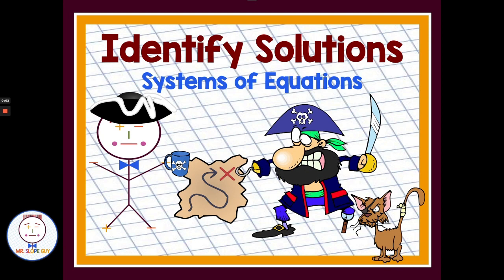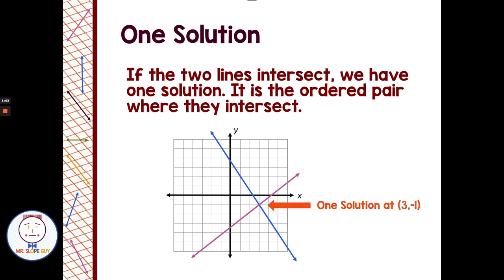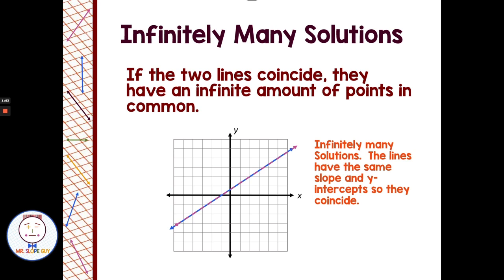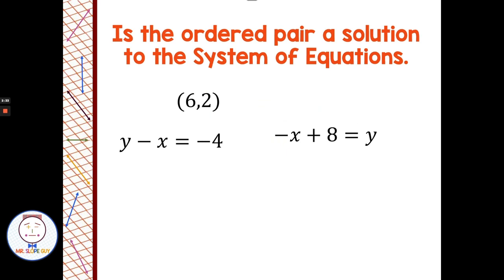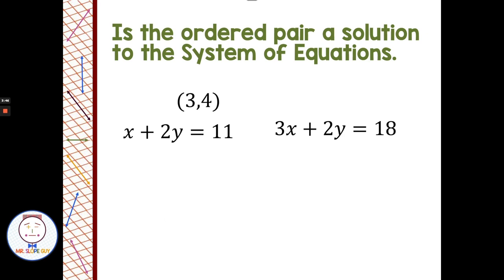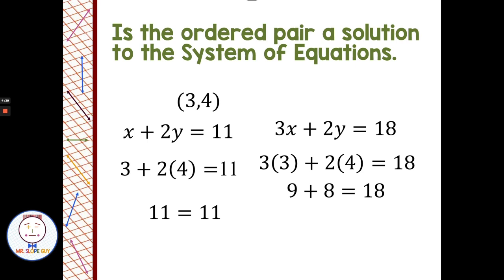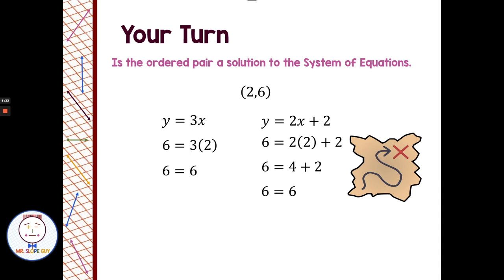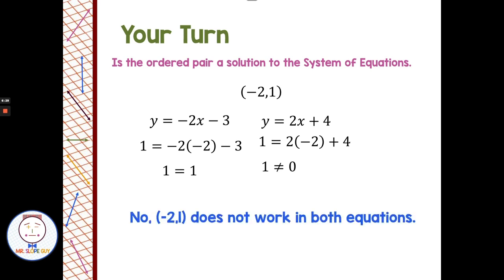How do you determine whether it is a solution to the system of equations? | Identifying Solutions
Welcome to our educational YouTube channel! Join Mr. Slope Guy in this comprehensive math lesson where we'll unravel the art of determining whether an ordered pair is a solution to a system of equations using the substitution method. With clear examples and expert guidance, we'll empower you to grasp this essential concept.

🧮 Why This Lesson is a Must-See:

This lesson offers a step-by-step approach, demystifying how to identify if an ordered pair fits into the equation puzzle. Whether you're a student or educator, we're here to make this concept crystal clear.

🌟 Key Highlights of the Lesson:

🔹 Unveiling the power of determining if solutions
🔹 Step-by-step guidance through the ordered pair evaluation process
🔹 Building a strong foundation for algebraic problem-solving
🔹 How can you determine whether a point is a solution to a system of equations?
🔹 How to tell if a system of equations has one solution without graphing?

📚 Ideal for:

🔸 Students eager to enhance their system-solving skills
🔸 Educators seeking effective teaching resources for algebra

Our lesson simplifies the process of determining if an ordered pair is a solution to a system of equations. We connect the abstract math to practical problem-solving, making it accessible and engaging.

📚 Join Us for an Educational Journey!

Click play now to embark on a mathematical adventure that will boost your problem-solving skills. Let's conquer system-solving together! 🚀

Math Standards

Common Core, FSA, TEKS, CST, PARCC, Analyze and solve linear equations and pairs of simultaneous linear equations. Analyze and solve pairs of simultaneous linear equations. Understand that solutions to a system of two linear equations in two variables correspond to points of intersection of their graphs, because points of intersection satisfy both equations simultaneously. Florida's B.E.S.T. math standards MA.8.AR.4.1 Given a system of two linear equations and a specified set of possible solutions, determine which ordered pairs satisfy the system of linear equations.